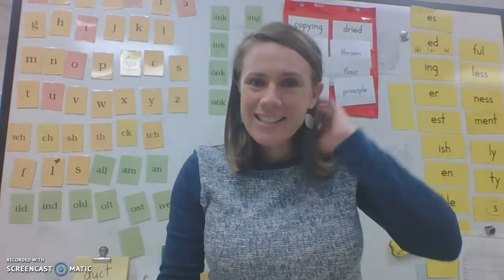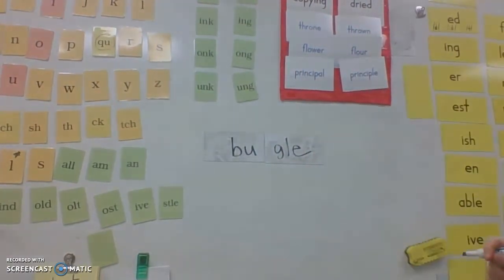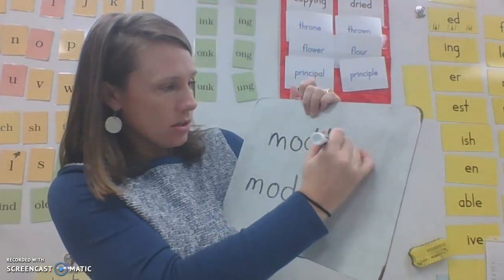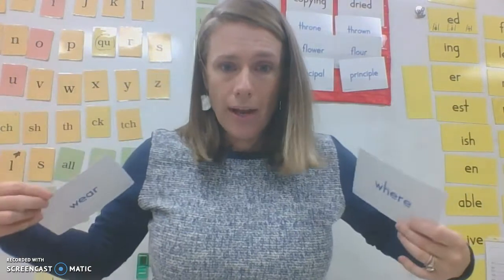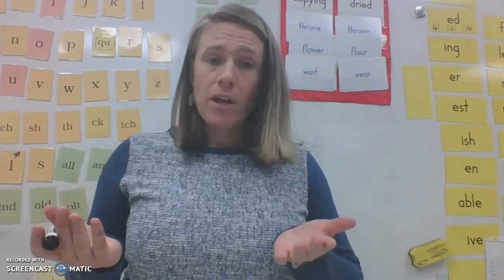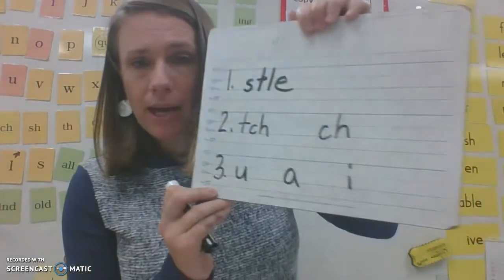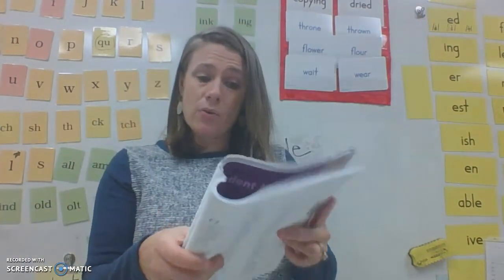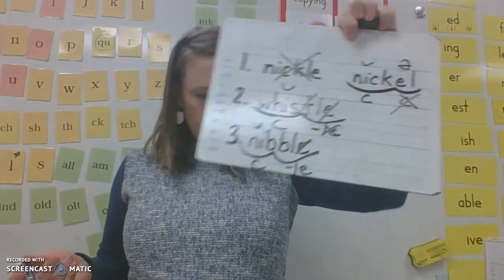8-2-2 (FUN 3)